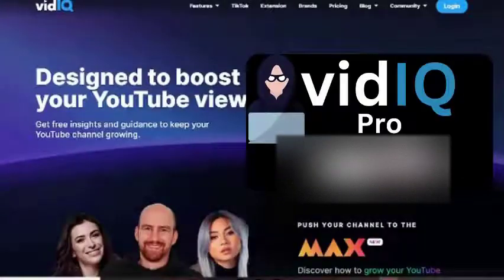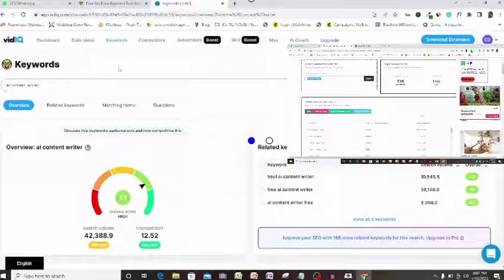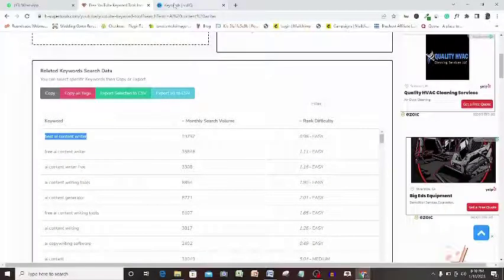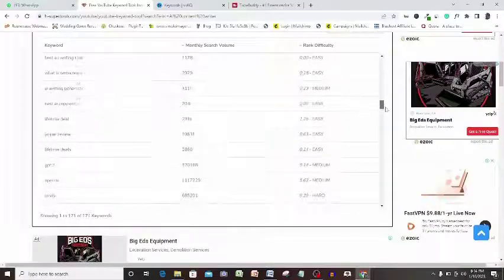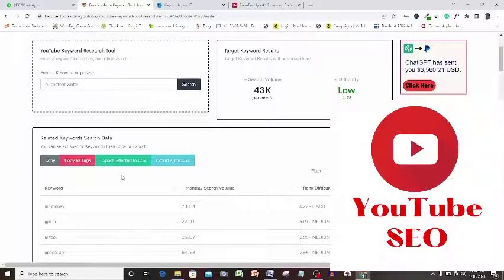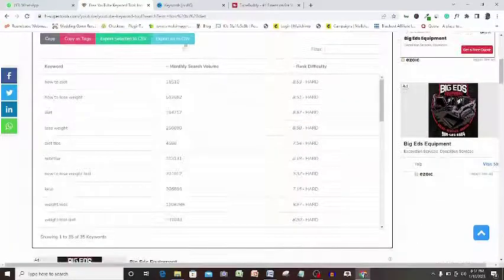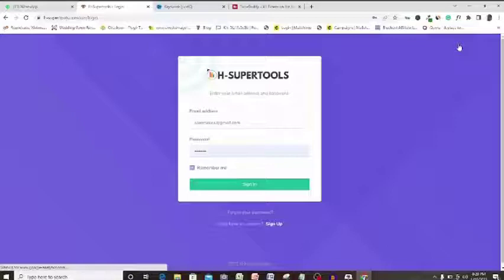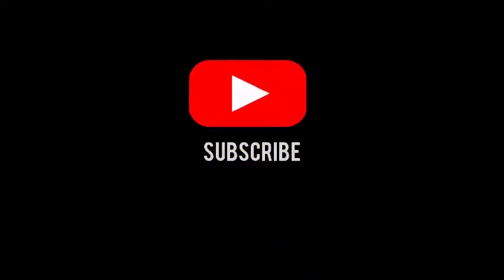Perfect VidIQ Pro Alternative In 2023! | YouTube SEO Software For Free | Tubebuddy Alternative Hack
This is the only VidIQ pro alternative video that you want to see! If you want to do YouTube SEO for free, then this video is a must-watch. This is the best vidiq alternative and tubebuddy alternative that exist without you paying anything. Check out this vidiq pro free video out!
Try vidIQ with a Free signup